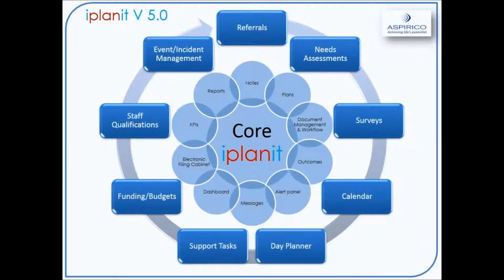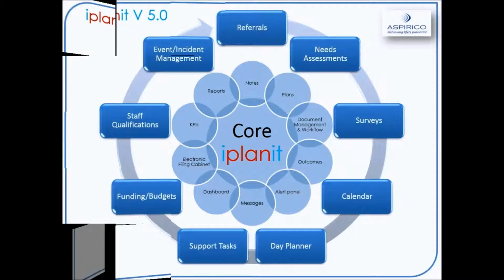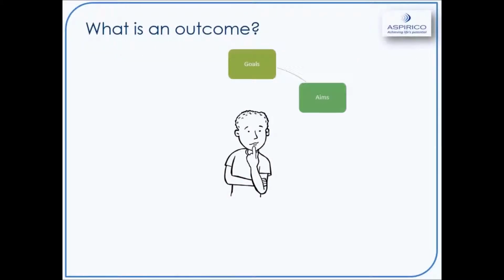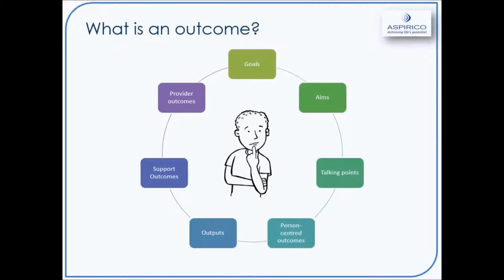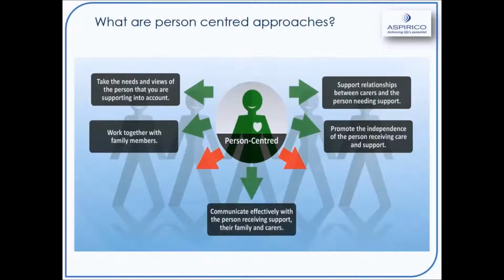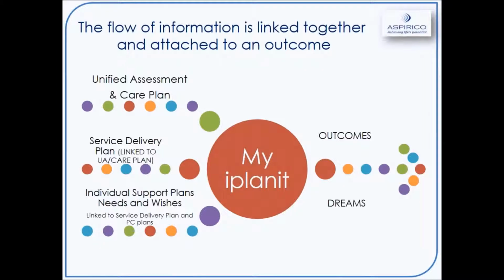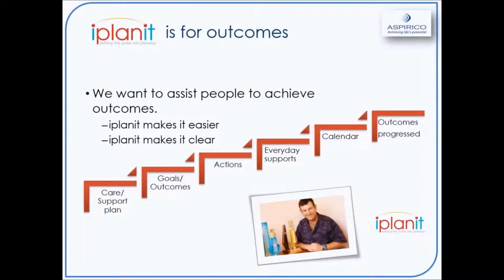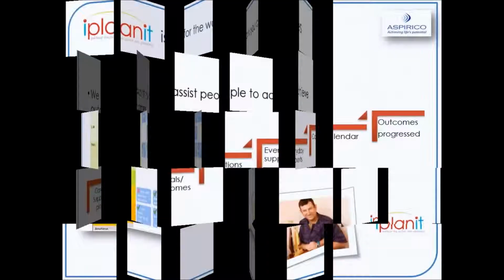The Power of a Single Outcome to Managers and Executives. 1/2